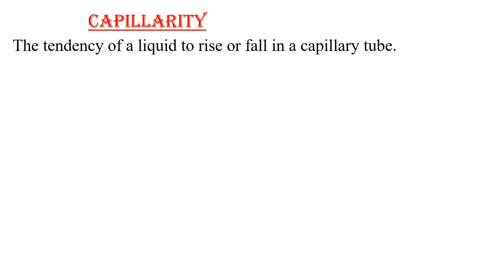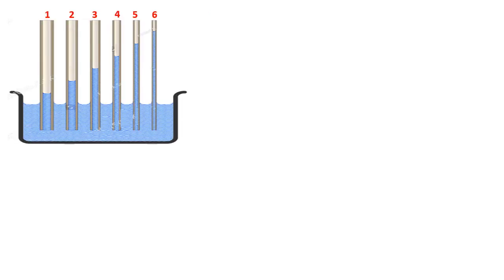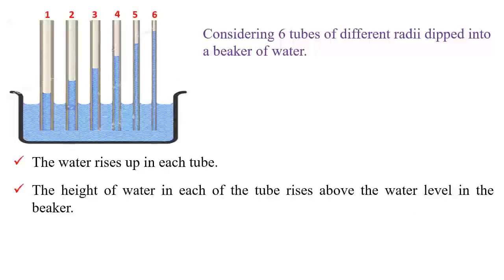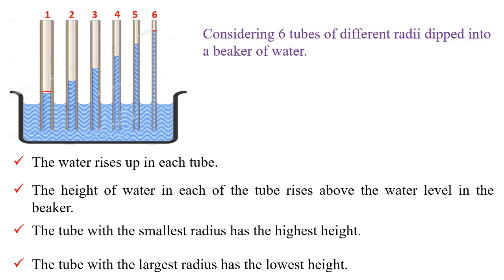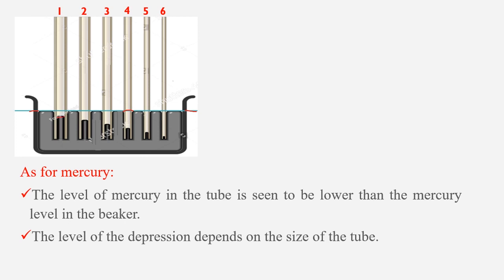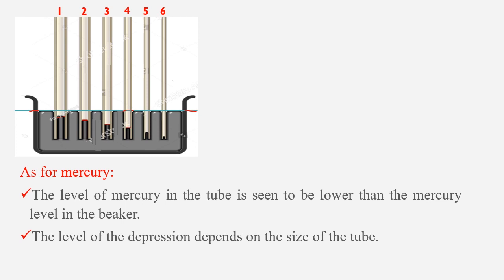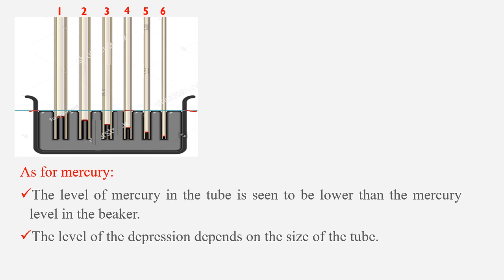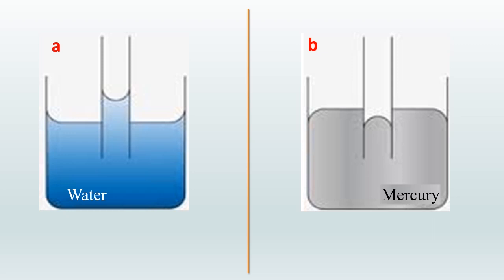General Physics Capillarity